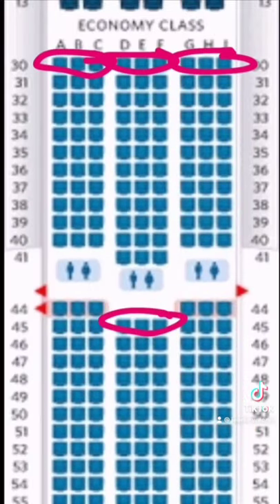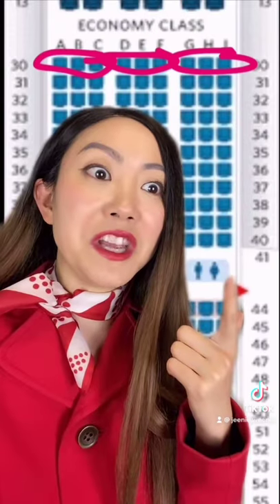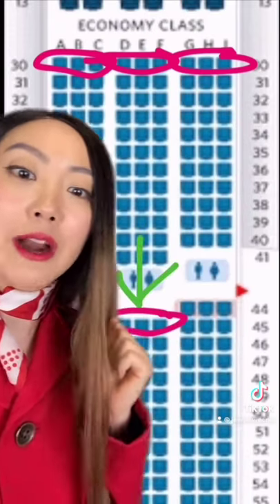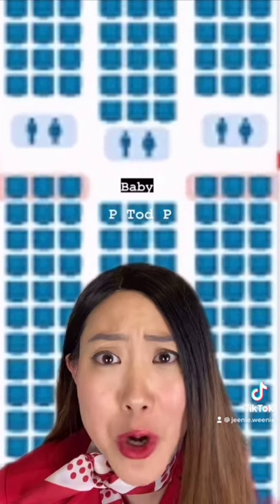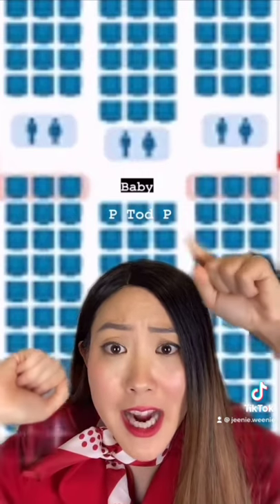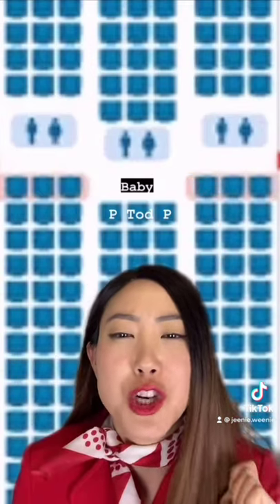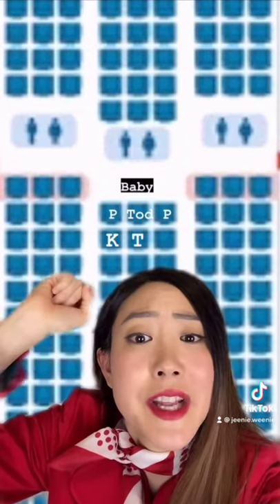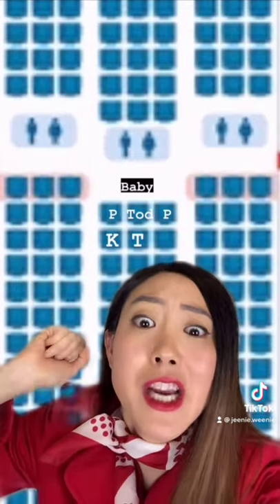Travelling with a large family- best place to sit on the plane. Flight attendant tips